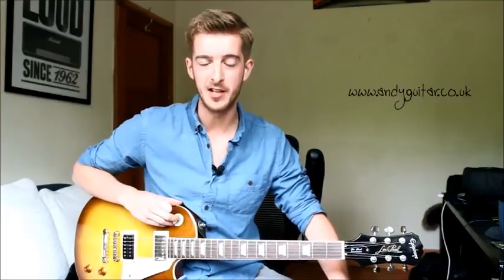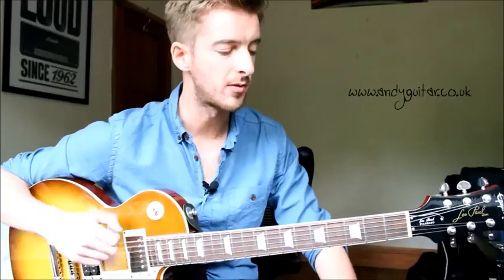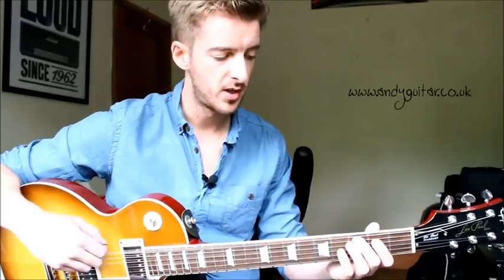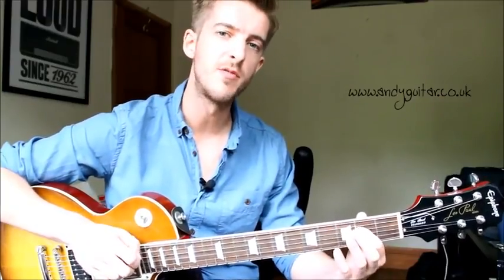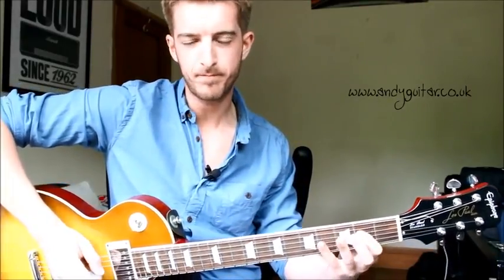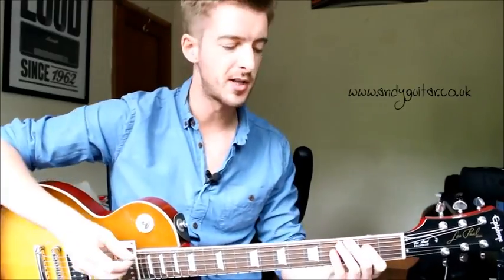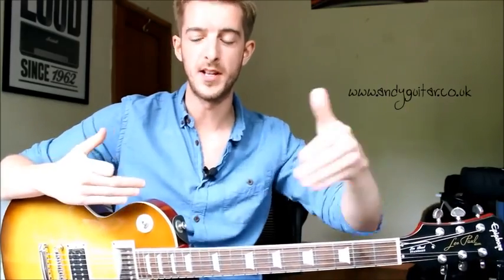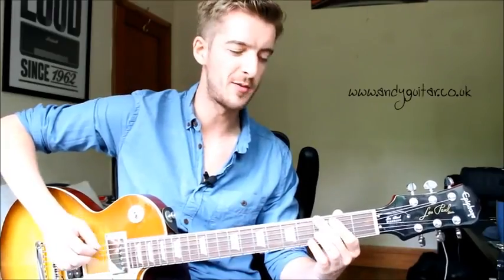Learn to Play Guitar: First Ever Scale + 10 Riffs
Andy Guitar gives a single note guitar lesson in this video: the E Minor Pentatonic scale. It's easy -- it uses only open strings, but he shows how you can use those notes to play rock and blues riffs. And you can play right away!

For free guitar lessons, go to andyguitar.co.uk

And if you want to find out how to become a better singer, so you can sing along to your improved guitar playing,